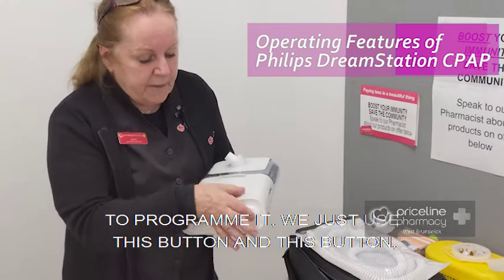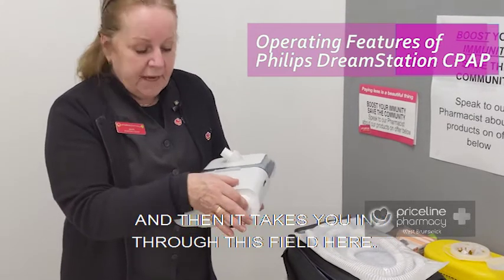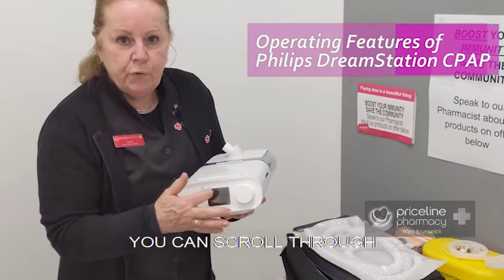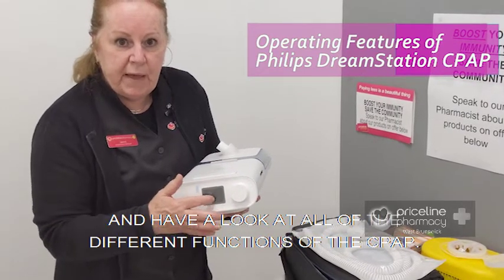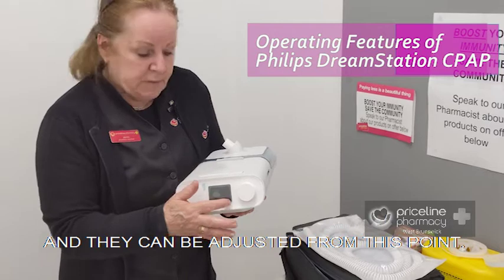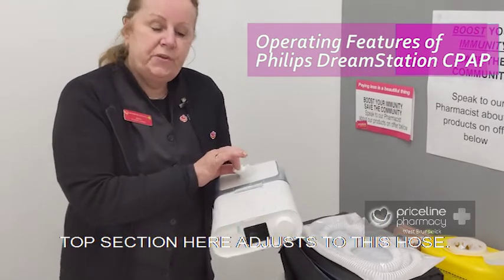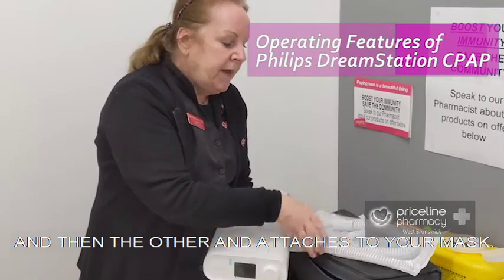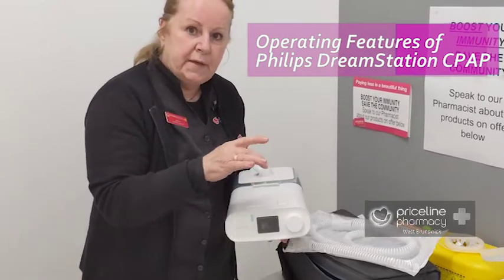Operating Features of Philips Dreamstation Auto CPAP | PRICELINE PHARMACY WEST BRUNSWICK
DESCRIPTION:
Simple steps on how to operate the Philips Dreamstation CPAP Machine.

Got questions? LEAVE THEM IN THE COMMENTS BELOW AND WE WILL ANSWER THEM FOR YOU.